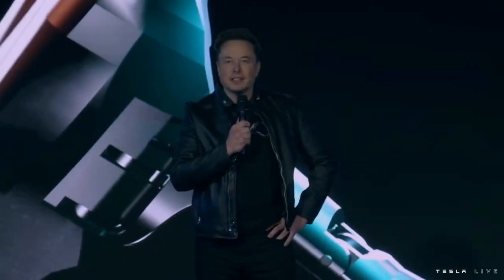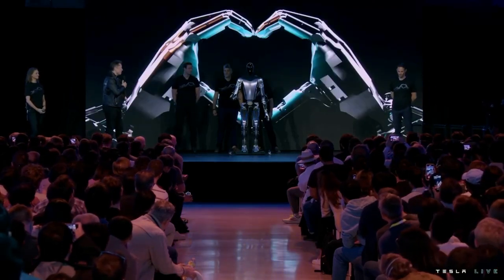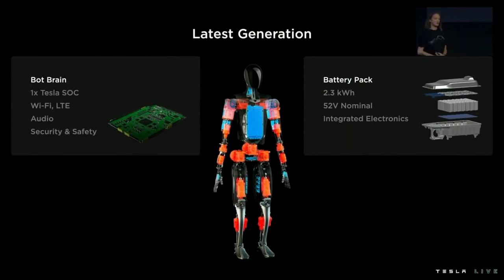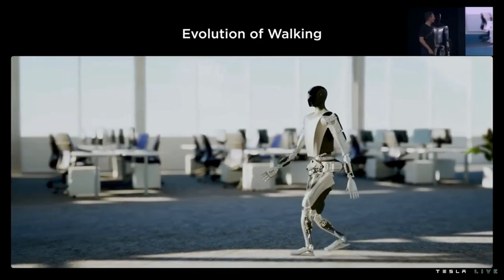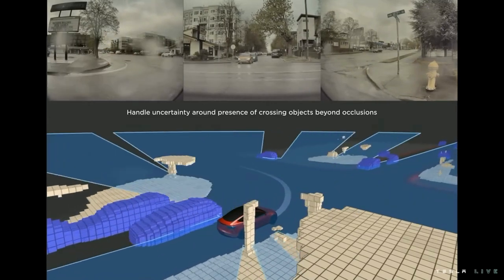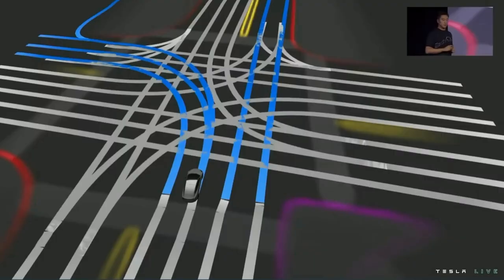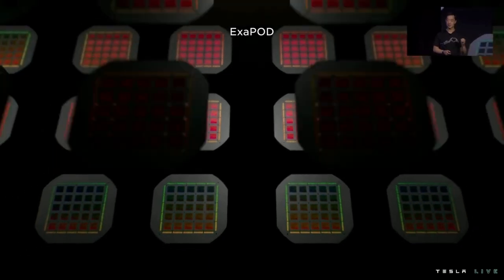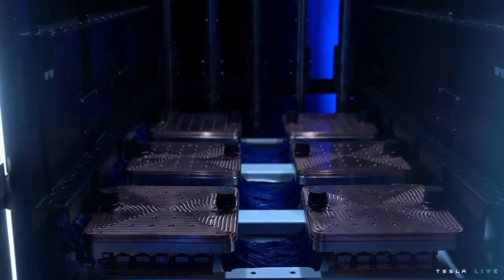The Age of Robots! HD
Tesla Bot AI Day 2022 Supercut

Copyright Tesla